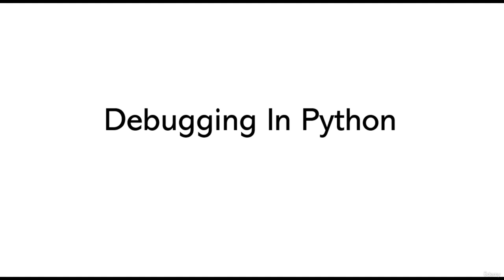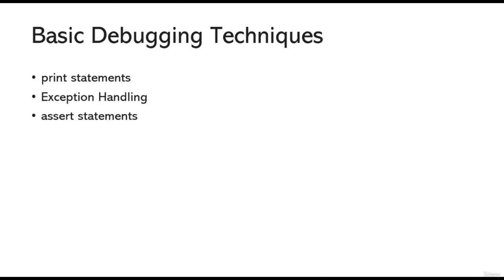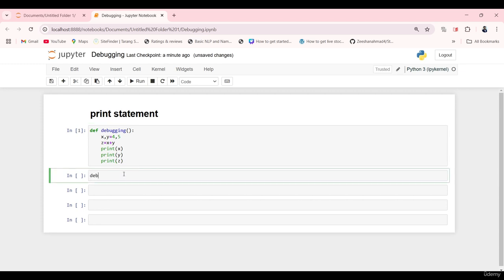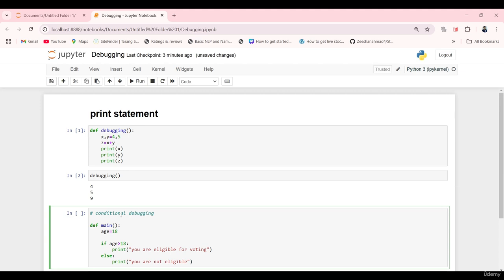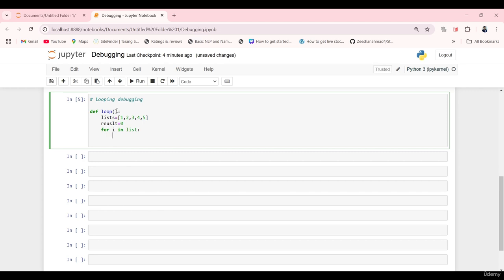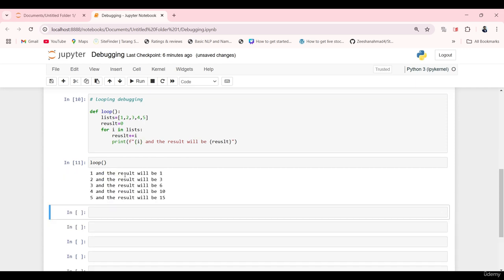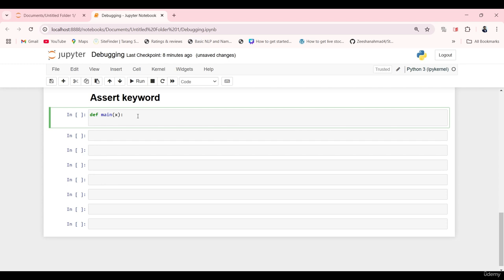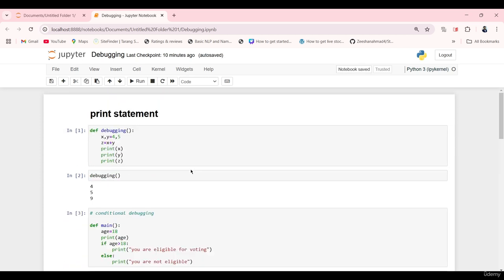2 Introduiction to Debugging